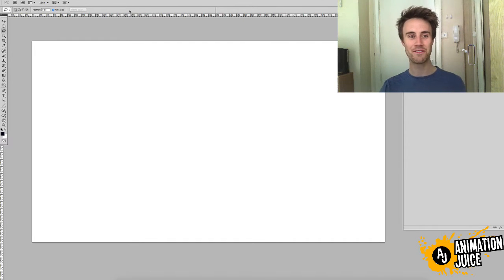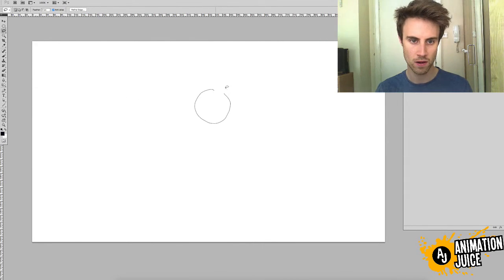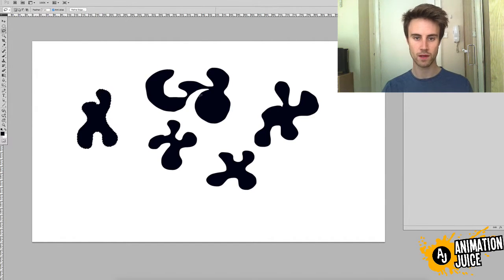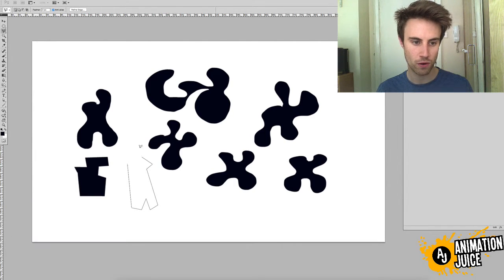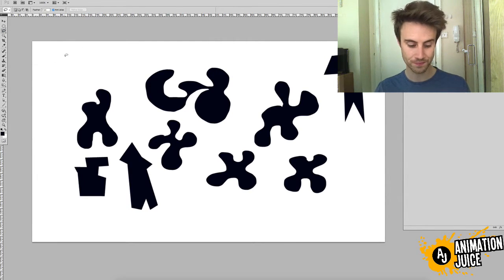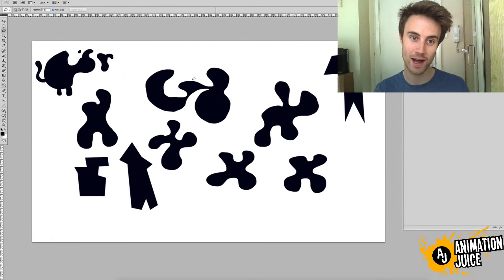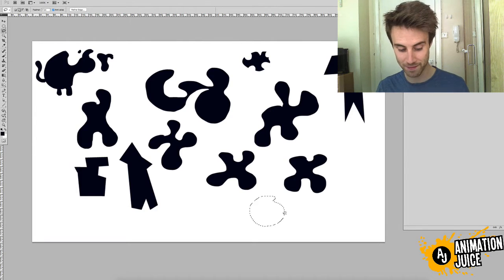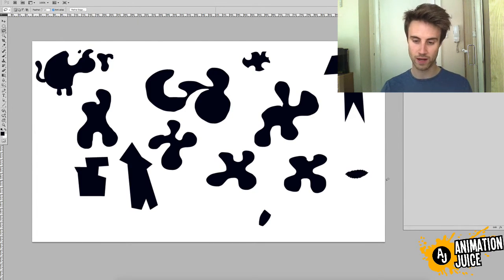How to Use the Photoshop Lasso Tool like a PRO!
Quick Tip Tuesday - Episode #009

In this episode of Quick Tip Tuesday, we look at how to use the lasso tools in Photoshop to create complex selections really quickly.

I use this a lot when connecting characters and trying to come up with shapes to spark the imagination when faced with a blank page.

The hot keys for adding, subtracting and creating cross section selections speed up this design exploration process immensely!

Check it out and enjoy!